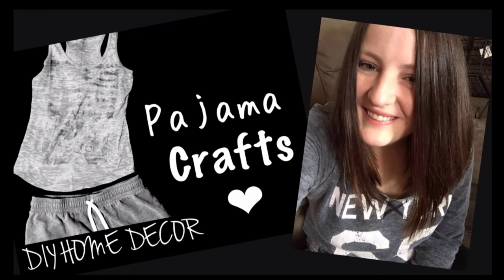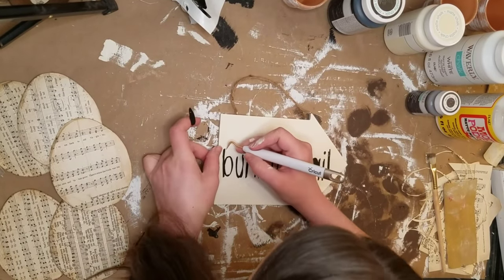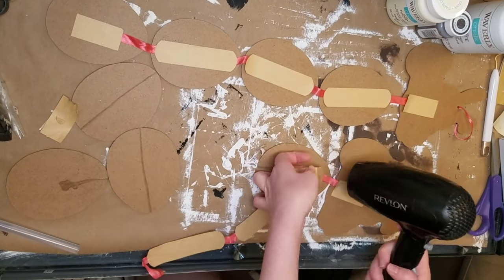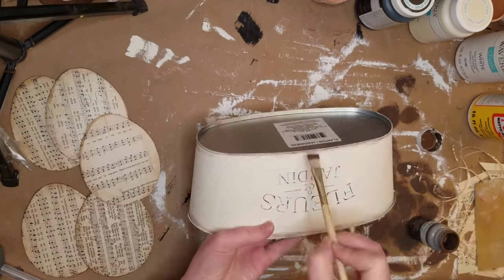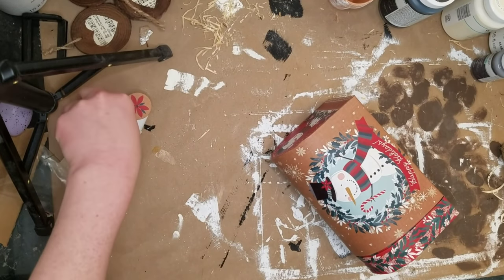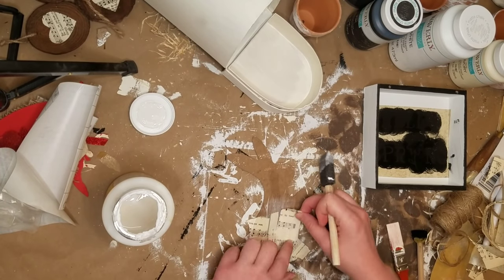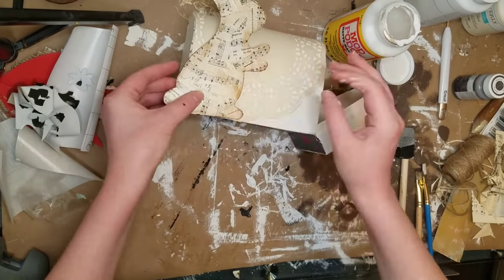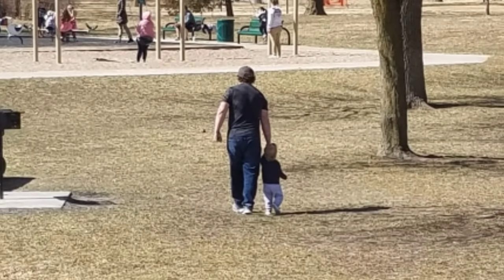DOLLAR TREE DIY SPRING SHABBY CHIC DECOR IDEAS | COLLAB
Hey Friends👋
I hope you enjoy these Dollar Tree DIY Shabby Chic Spring and Easter decor ideas!! Be sure to check out April and Kat's channels for some awesome inspiration as well!!

Bunny Trail Sign font used- CHICKEN SCRATCH

POSCA Paint Pens

Distress Ink